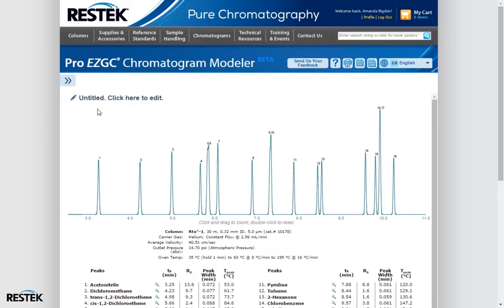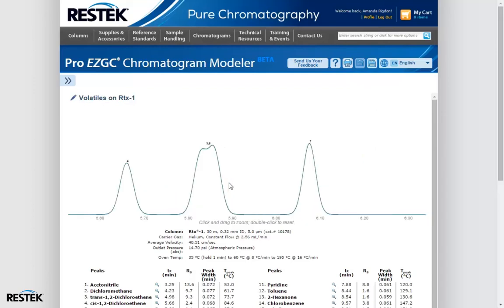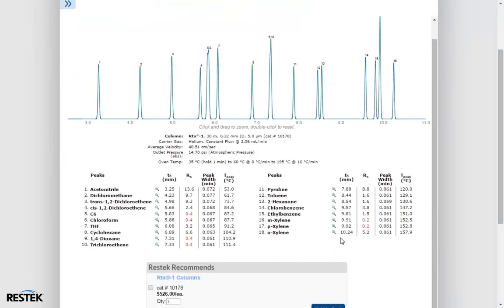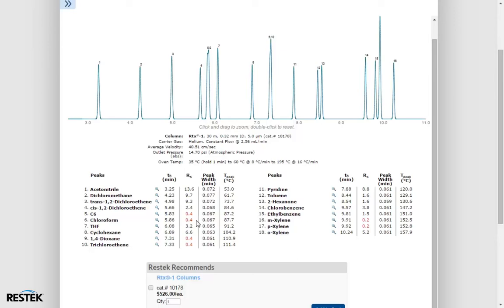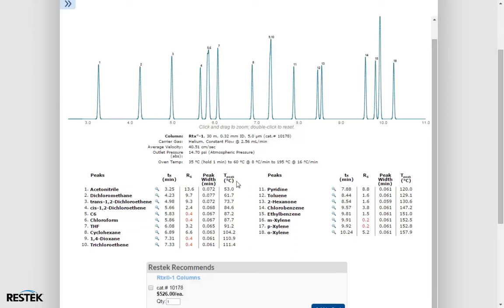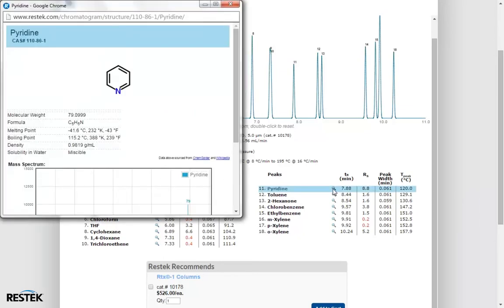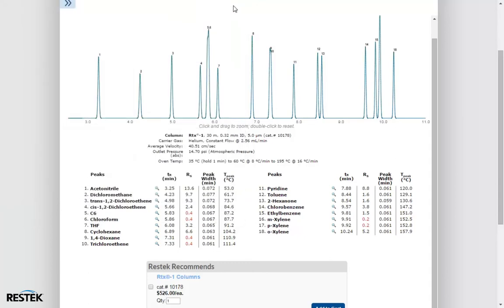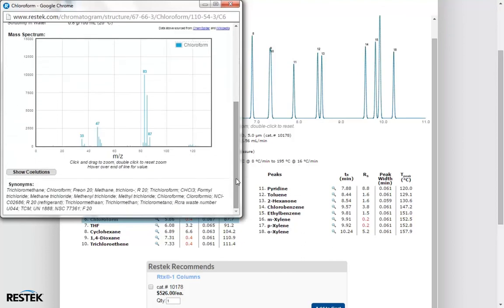Pro EZGC® Chromatogram Modeler: Interface Details - Intermediate Use, Part 2 of 4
Pro EZGC Chromatogram Modeler Video: Intermediate Use

Pro EZGC Chromatogram Modeler Video: Advanced Use